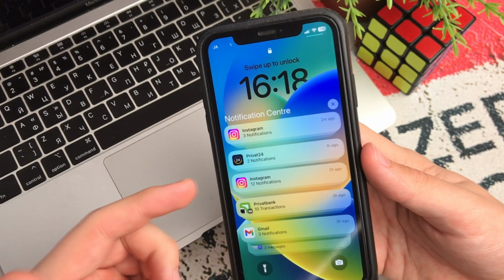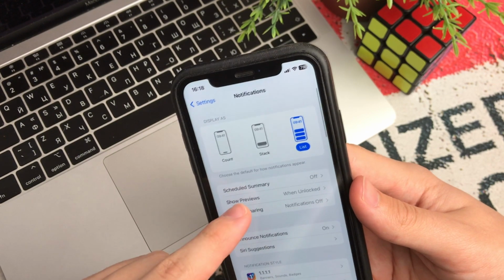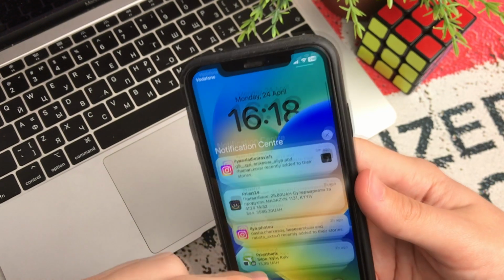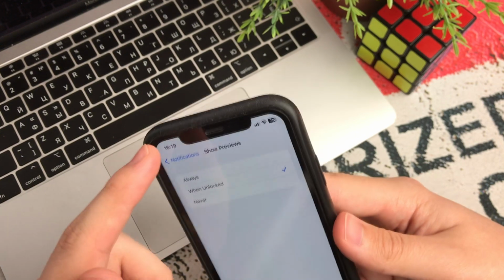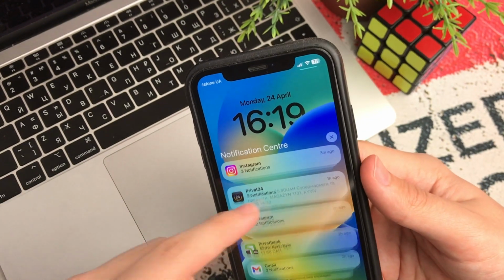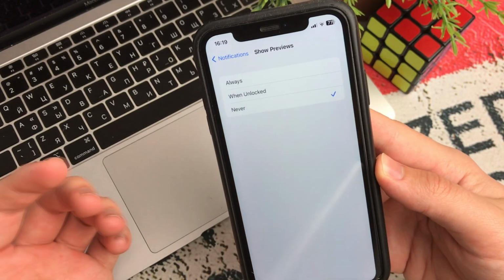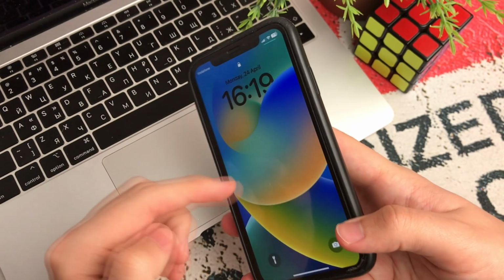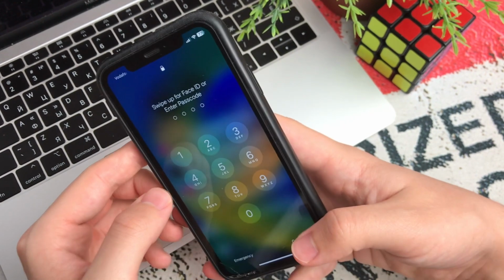How To Hide Text Messages Notification On iPhone | Top iPhone Features